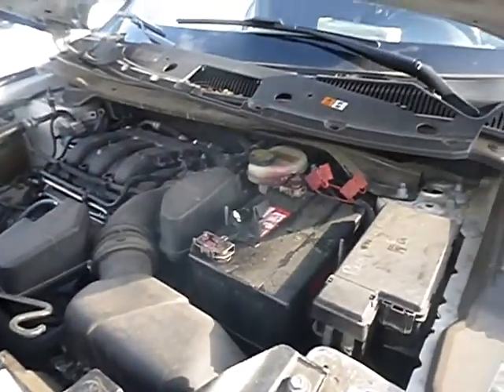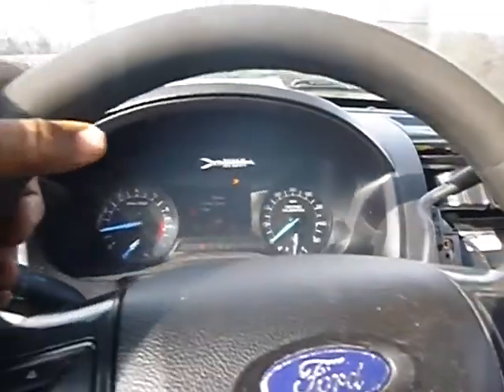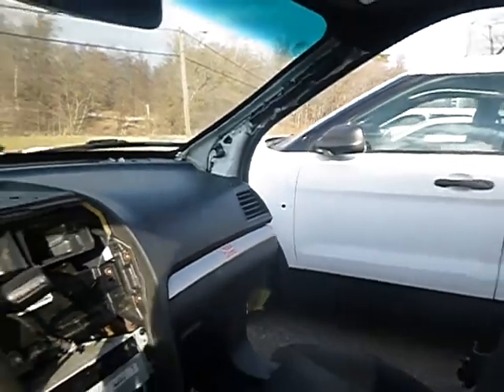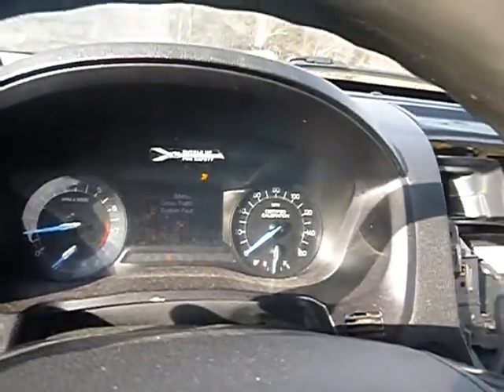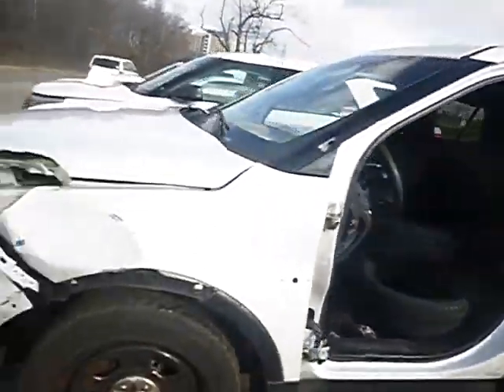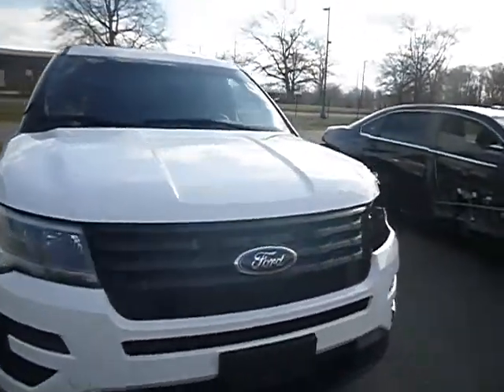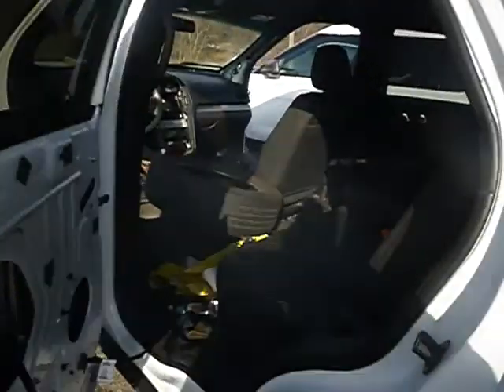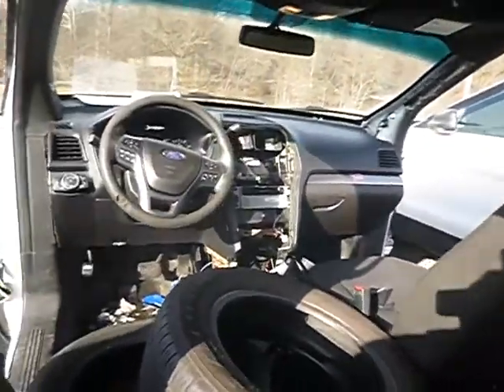GovDeals: 2017 Ford Explorer Police 4WD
2017 Ford Explorer Police 4WD sold by District of Columbia Government Fleet and Police Department, DC on GovDeals.com